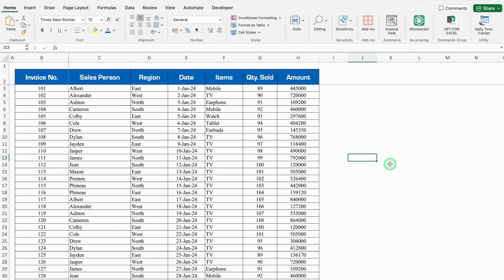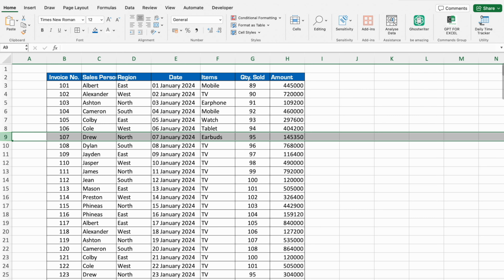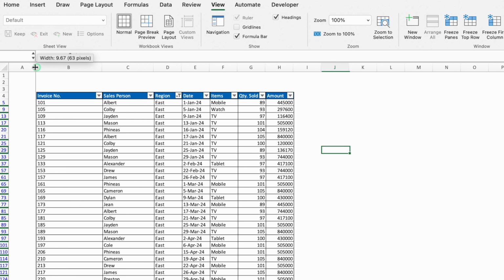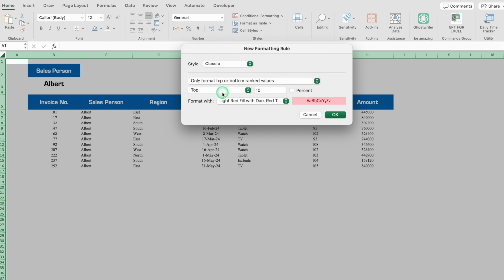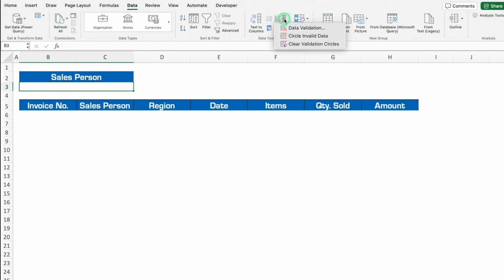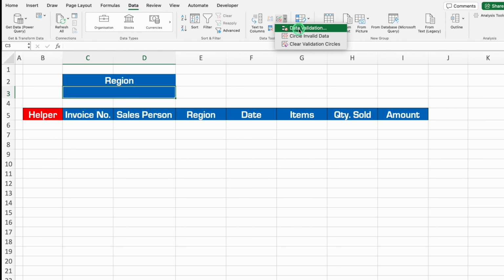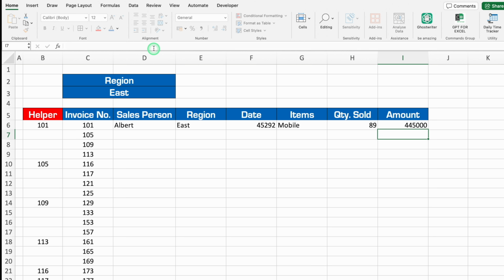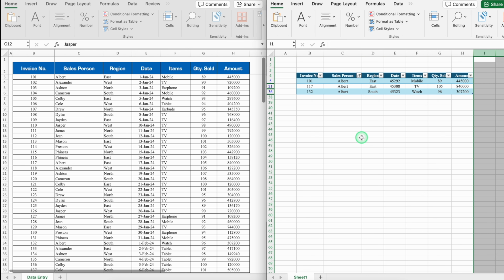𝐓𝐑𝐀𝐍𝐒𝐅𝐄𝐑 𝐃𝐀𝐓𝐀 𝐟𝐫𝐨𝐦 𝐌𝐚𝐬𝐭𝐞𝐫 𝐒𝐡𝐞𝐞𝐭 𝐓𝐨 𝐕𝐚𝐫𝐢𝐨𝐮𝐬 𝐒𝐡𝐞𝐞𝐭𝐬 | 𝐂𝐨𝐧𝐬𝐨𝐥𝐢𝐝𝐚𝐭𝐢𝐨𝐧 | 𝐇𝐨𝐰 𝐭𝐨 𝐂𝐨𝐧𝐬𝐨𝐥𝐢𝐝𝐚𝐭𝐞 𝐃𝐚𝐭𝐚 𝐢𝐧 𝐄𝐱𝐜𝐞𝐥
In today's video we will see nearly 6 ways to transfer data from master sheet to multiple sheets in Excel. All the ways or tricks are different from each other with very less functions and formulas.

📚 File Link: It is a Zip File / Folder. You can download to practice
Intro Clip / Video Credit: Vecteezy